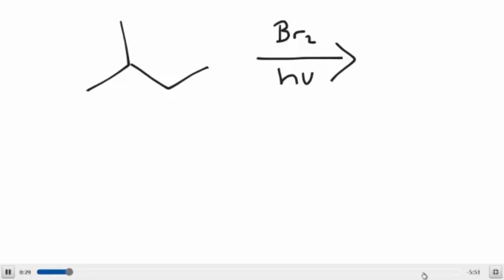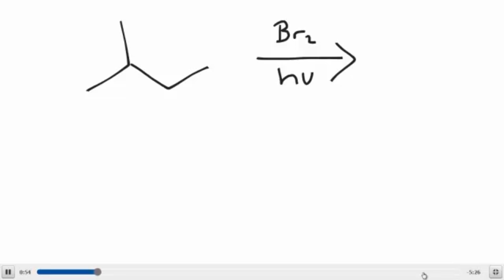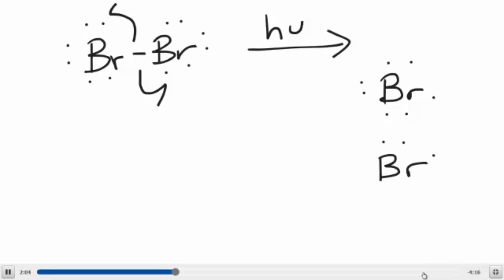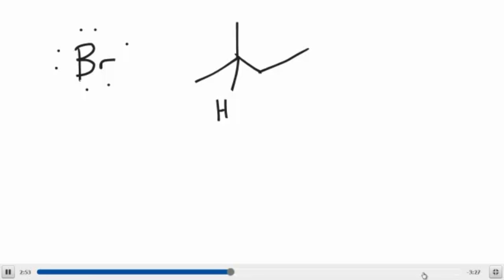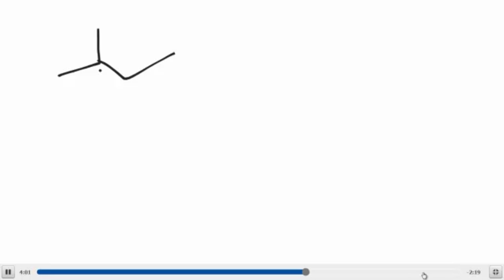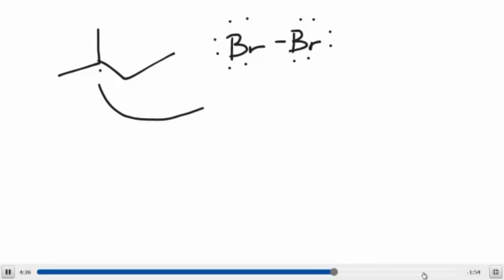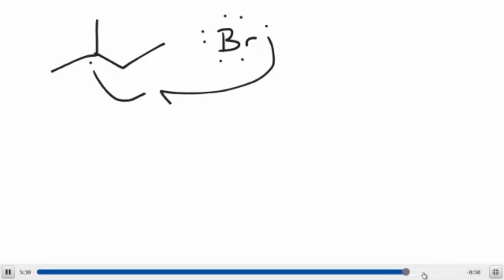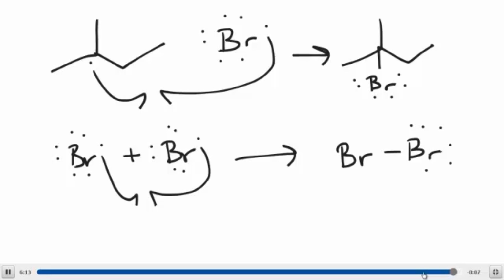Free Radical Halogenation of an Alkane